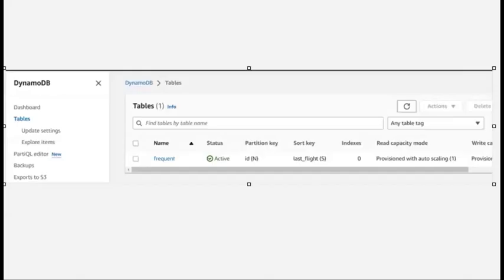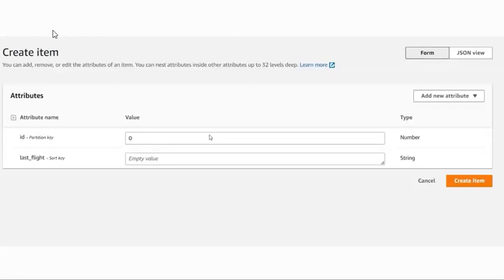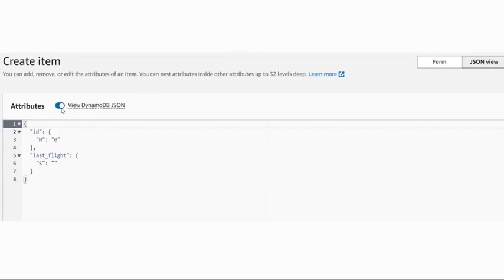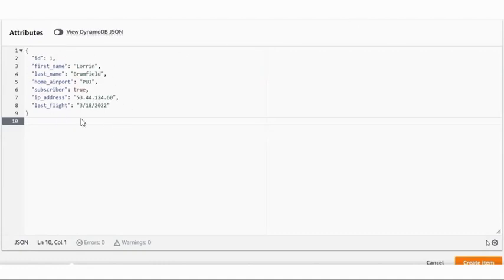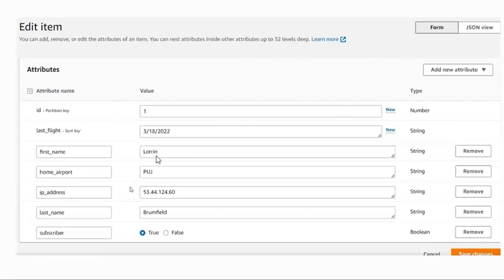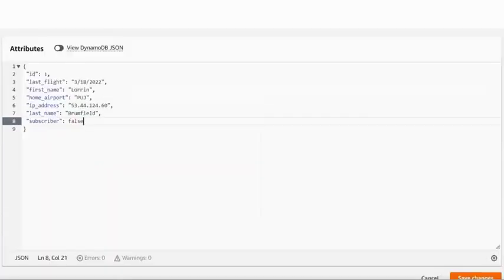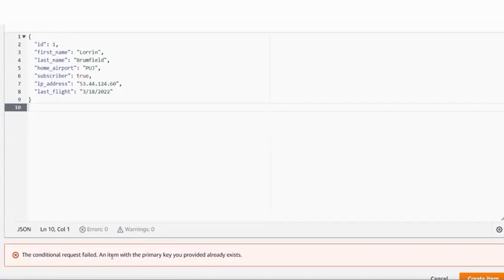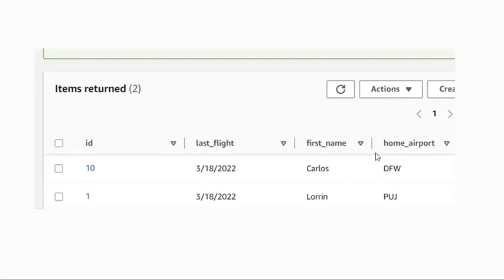how to do Data plane operations in DynamoDB from console|DynamoDB Item CRUD operations from console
Title: Performing Data Plane Operations in DynamoDB: Console Walkthrough

Description:
Unlock the power of DynamoDB's data plane operations with this comprehensive console walkthrough. Learn how to execute CRUD (Create, Read, Update, Delete) operations on DynamoDB items directly from the AWS Management Console. Follow along step-by-step as we demonstrate how to create, read, update, and delete items in DynamoDB tables, empowering you to harness the full capabilities of AWS's NoSQL database service. Whether you're new to DynamoDB or looking to enhance your skills, this video provides practical guidance for mastering data plane operations.